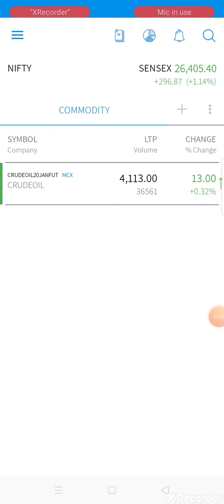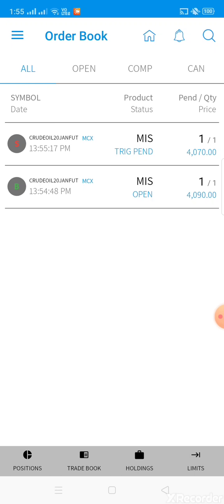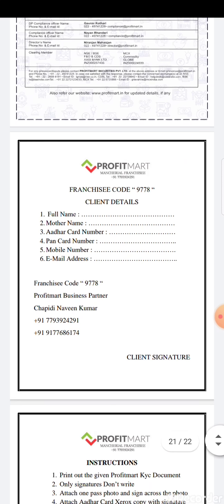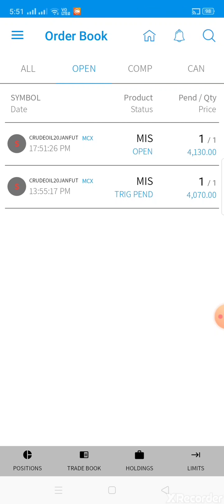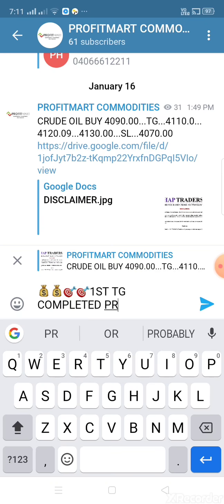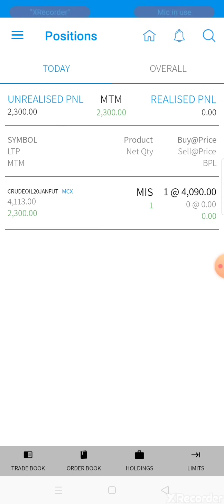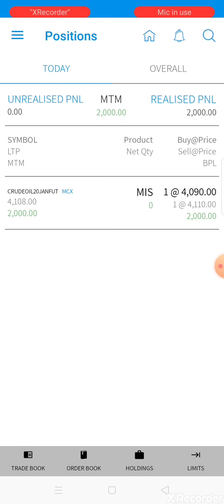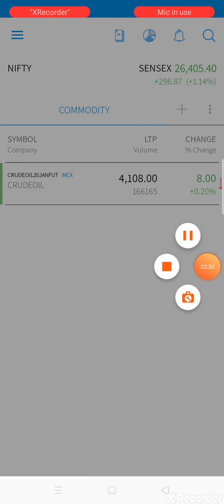CRUDE OIL LIVE TRADING 2,000.00/- PROFIT (16/01/2020 ) | PROFITMART COMMODITIES MANCHERIAL